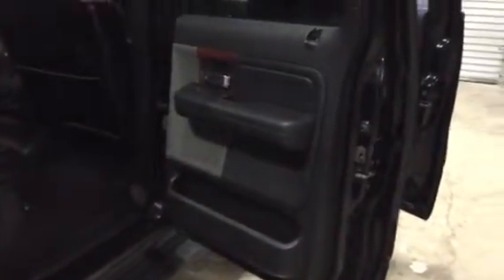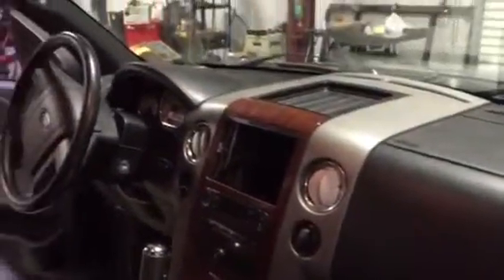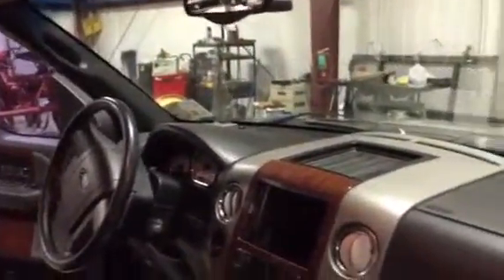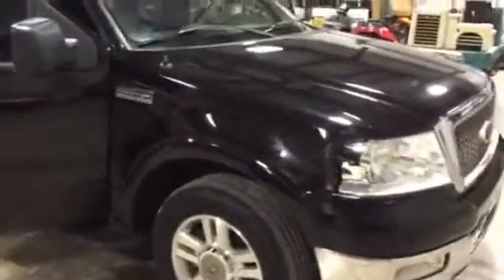2005 FORD F150 For Sale